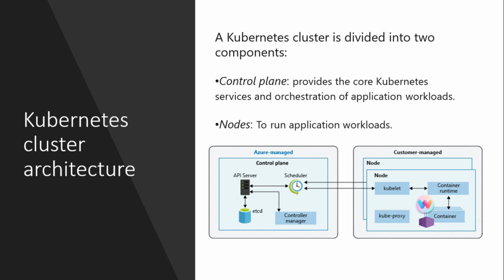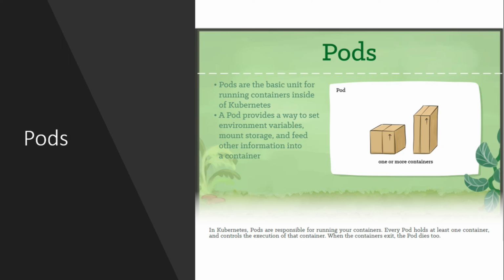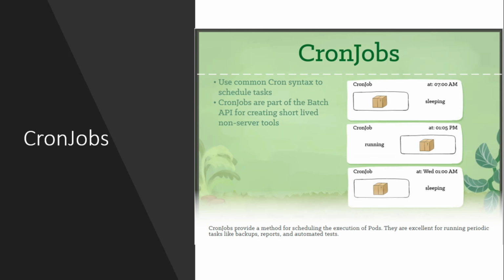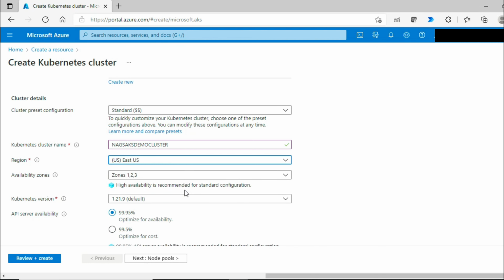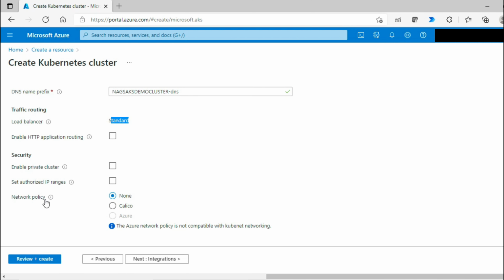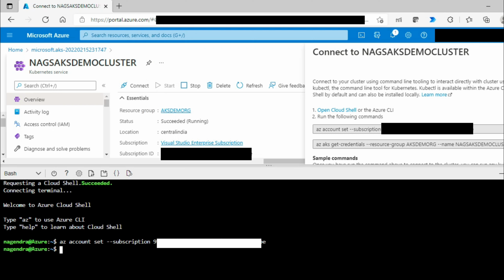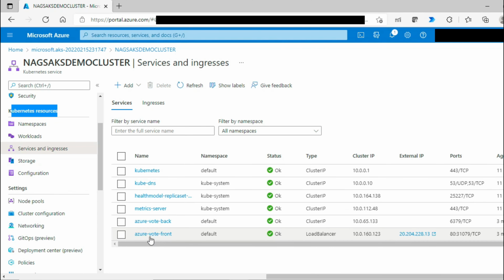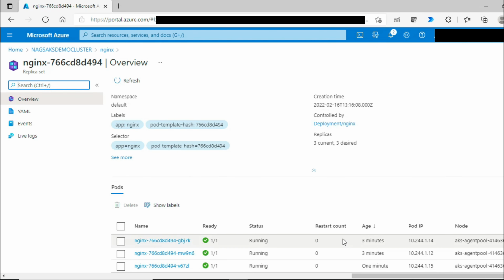Creating Kubernetes Cluster in Azure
Deploy and manage containerised applications more easily with a fully managed Kubernetes service.
Azure Kubernetes Service (AKS) offers serverless Kubernetes, an integrated continuous integration and continuous delivery (CI/CD) experience and enterprise-grade security and governance.
Unite your development and operations teams on a single platform to rapidly build, deliver and scale applications with confidence.